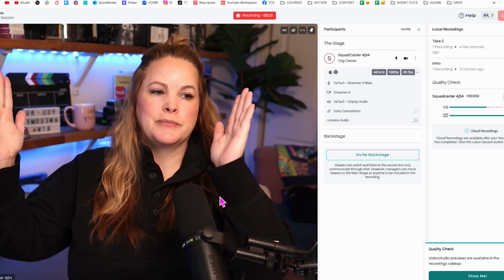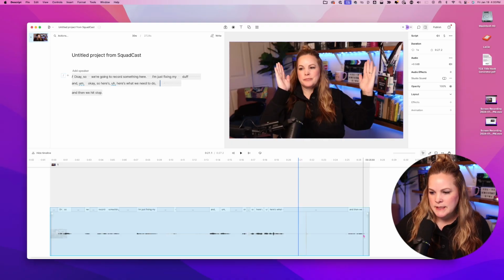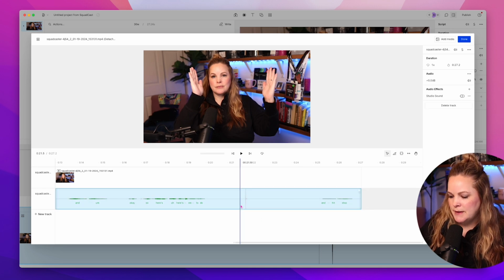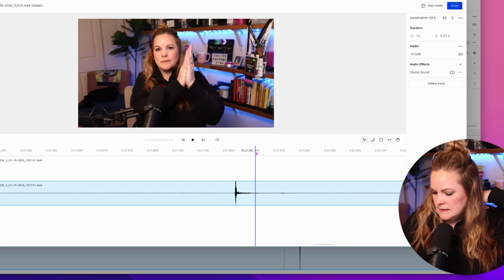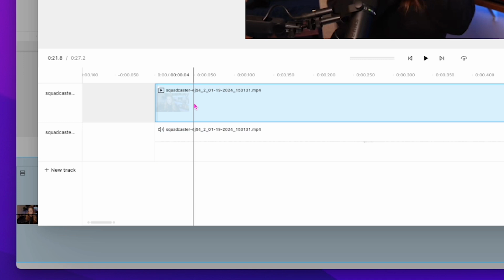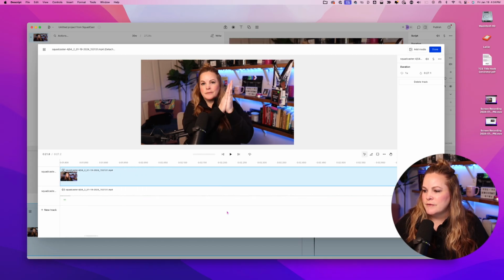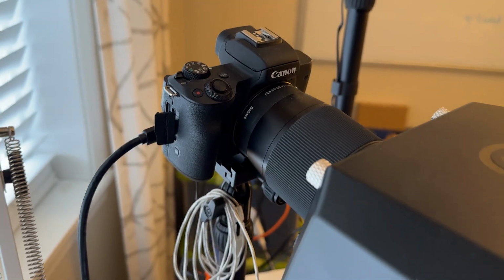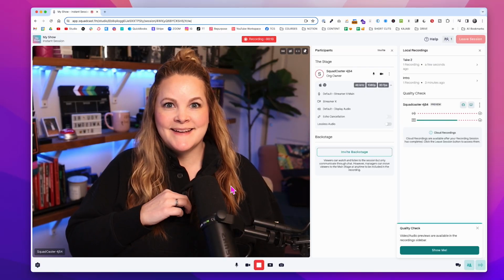FIX Audio Out of Sync in Descript (Audio & Visual Sync Issues)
If you struggle with out of sync audio in Descript, I’m going to show you how to fix it in this video. Audio not matching video? It’s frustrating. But audio video sync issues can be solved pretty easily. So let me show you how to fix audio out of sync problems if you’re using Descript.

👀 ABOUT ME